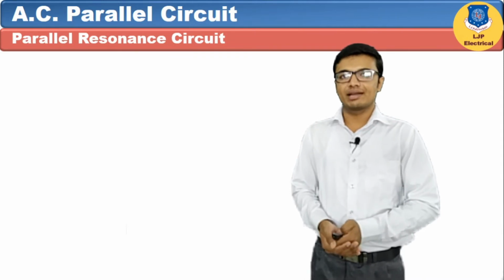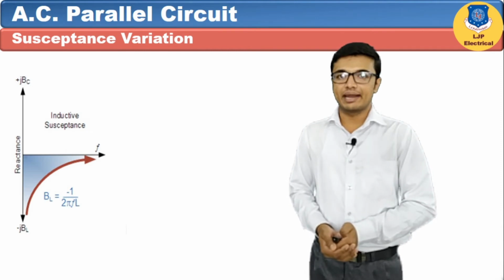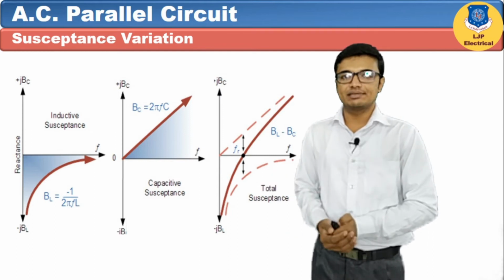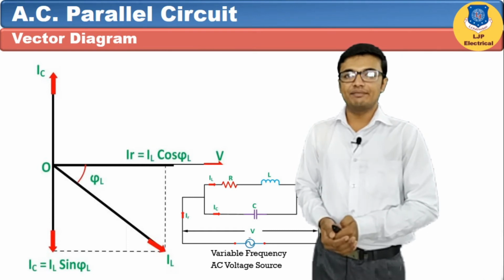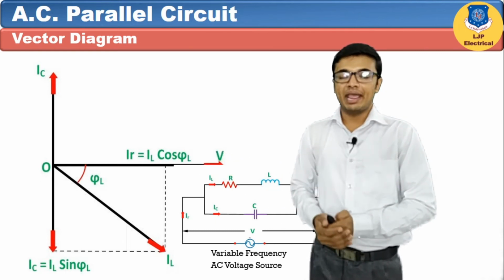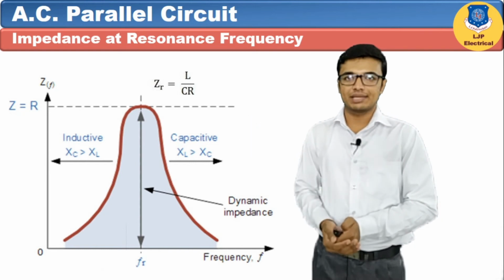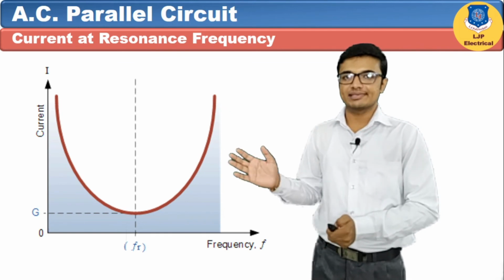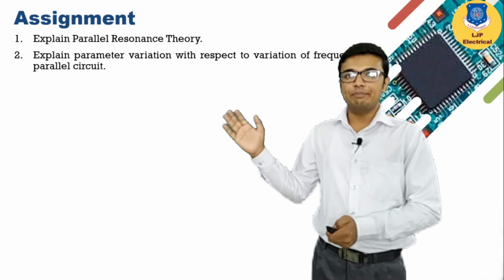ACC - Parallel Resonance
Parallel Resonance, Susceptance Variation, Vector Diagram, Variation of Impedance, Current, Application,